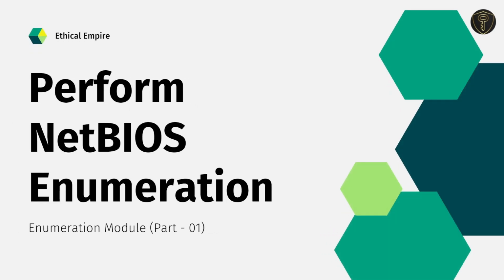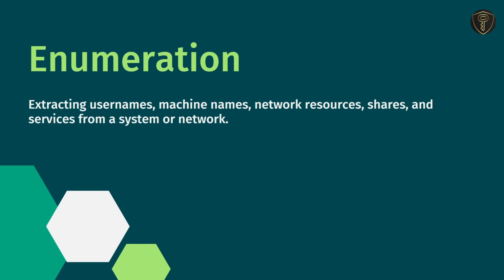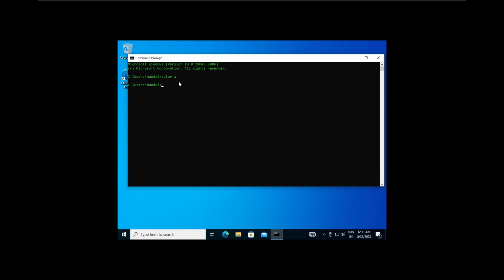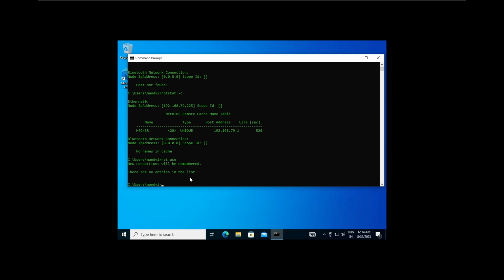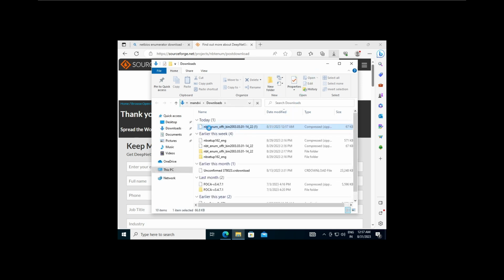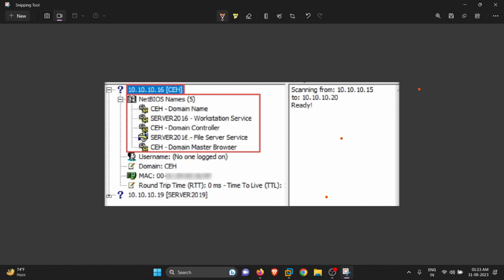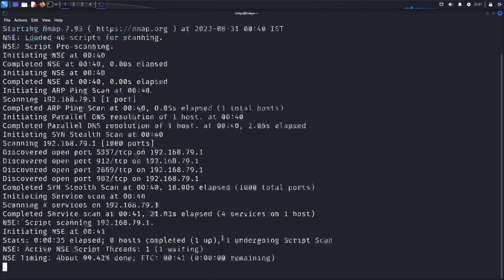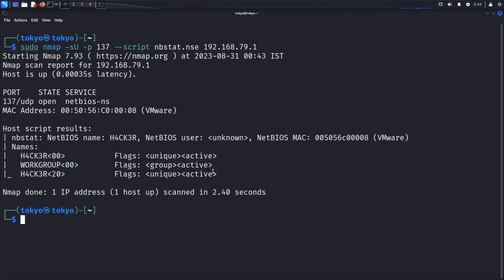NetBIOS Enumeration Explained | nbtstat, NetBIOS Enumerator, and NSE Script | CEH Practical Exam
🔥 Welcome to Ethical Empire! 🔥

In this in-depth tutorial, we delve into the fascinating world of NetBIOS enumeration. If you're preparing for the CEH (Certified Ethical Hacker) Practical Exam or simply seeking to enhance your cybersecurity skills, you're in the right place.

NetBIOS enumeration is a critical skill for understanding network vulnerabilities and identifying potential points of attack.

In this video, we'll guide you step by step through the process of NetBIOS enumeration using three powerful tools: nbtstat, NetBIOS Enumerator, and an NSE (Nmap Scripting Engine) script.

Whether you're a beginner or an experienced security enthusiast, this tutorial has something to offer you.

🔍 What's Covered 🔍

➡️ Understanding NetBIOS: We'll start by explaining the basics of NetBIOS and why it's crucial for network discovery.

➡️ nbtstat Tool: Learn how to utilize the nbtstat tool to gather essential information about networked devices and their NetBIOS names.

➡️ NetBIOS Enumerator: Dive into the NetBIOS Enumerator tool to automate the enumeration process and extract valuable insights.

➡️ NSE Scripting: Explore the power of Nmap Scripting Engine scripts to efficiently scan and enumerate NetBIOS services.

➡️ CEH Practical Exam Prep: If you're aiming for the CEH Practical Exam, this tutorial provides practical skills that can give you an edge in the real world.

00:00 - Introduction
00:55 - Enumeration
01:45 - NetBIOS Enumeration
02:47 - NetBIOS
04:10  - NetBIOS Enumeration using Nbtstat cmd tool
09:37 - NetBIOS Enumeration using NetBIOS enumerator tool
15:12 - NetBIOS Enumeration using NSE script (nbstat.nse)
21:05 - Our Website

🔑 Why NetBIOS Enumeration Matters 🔑

Understanding NetBIOS enumeration is like having a map of your network's potential vulnerabilities. By revealing key information about devices, shares, and services, you can proactively secure your network and prevent potential threats from exploiting weaknesses. This tutorial equips you with the knowledge needed to be a proactive defender of your network's security.

🚀 About Ethical Empire 🚀

At Ethical Empire, we're passionate about cybersecurity education. Our tutorials are designed to empower both beginners and experts with practical skills and insights that make a difference.

Elevate your knowledge with Ethical Empire today!
-Ethical Empire